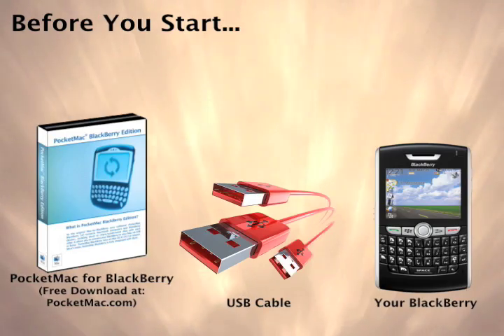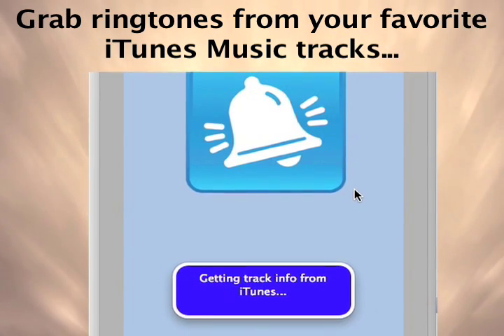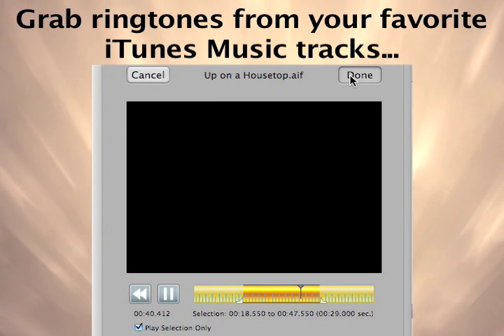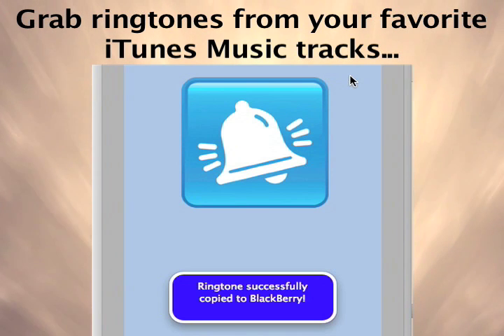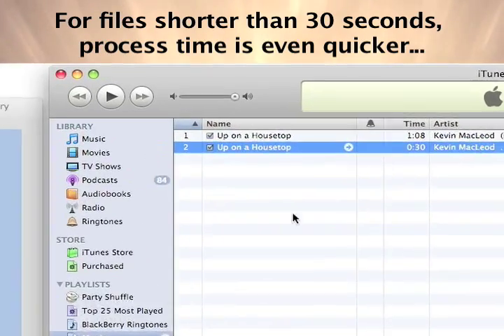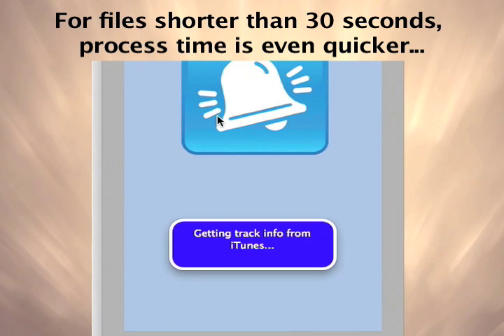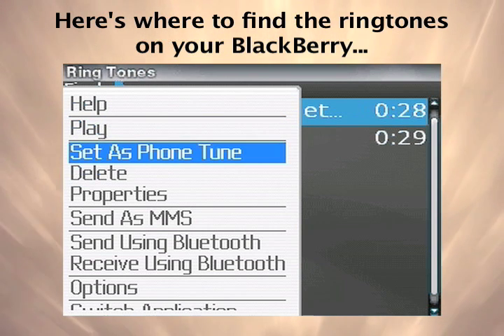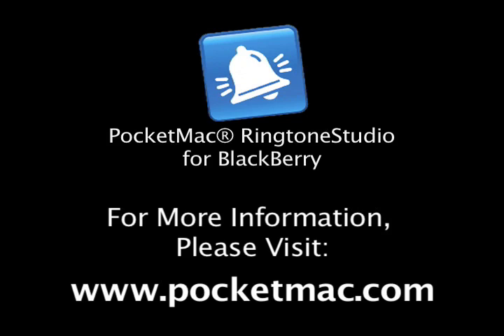Introducing PocketMac RingtoneStudio for BlackBerry...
This new tutorial showcases the incredible new RingtoneStudio for BlackBerry which allows you to create ringtones easily and quickly without breaking the bank.